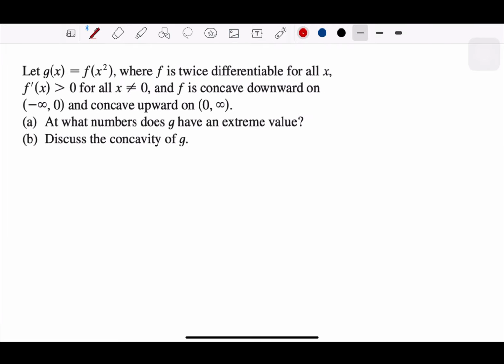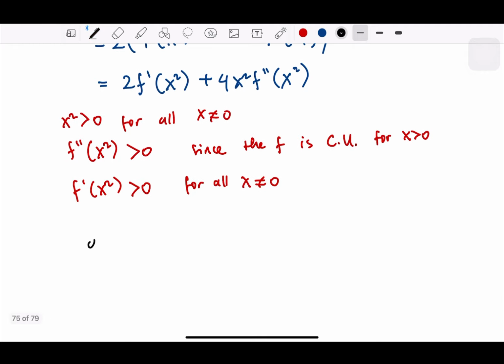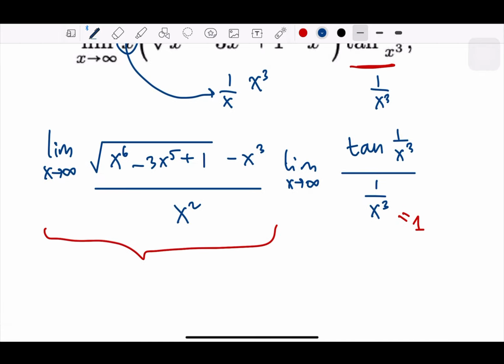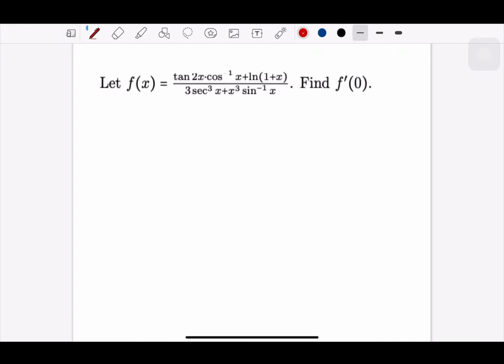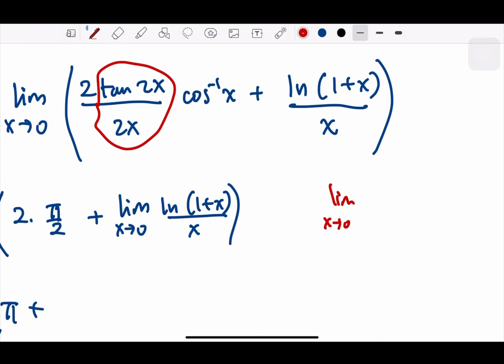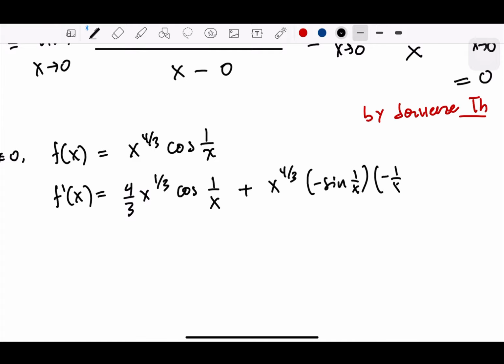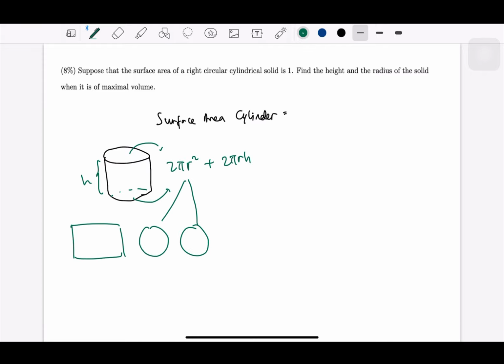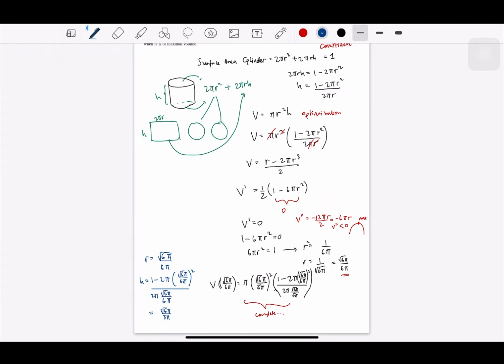Additional video - Midterm Practice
This is the additional video about midterm preparation